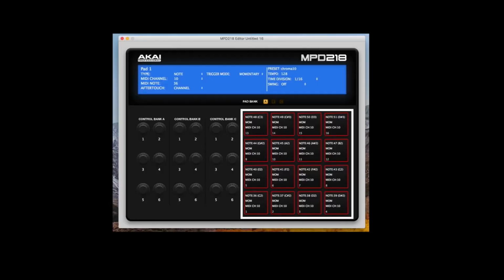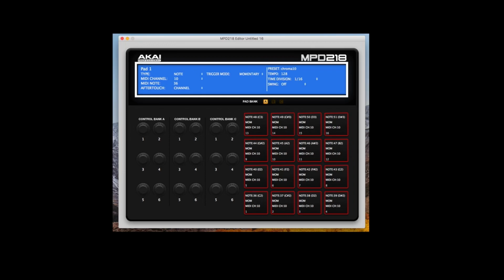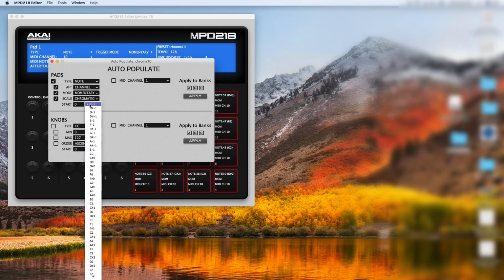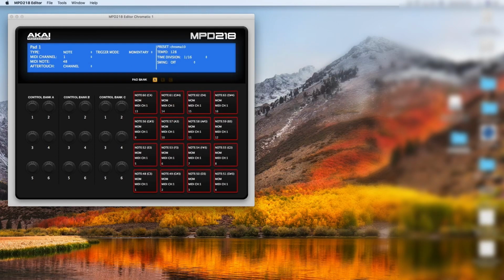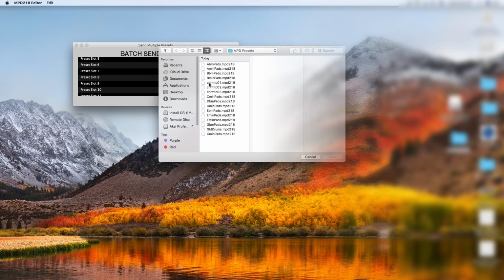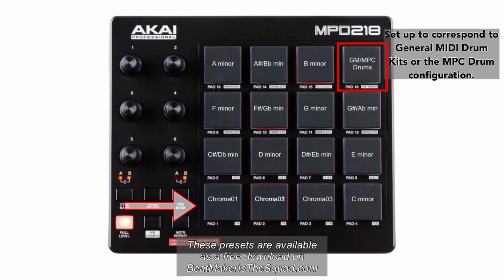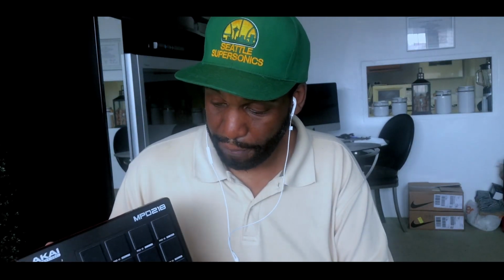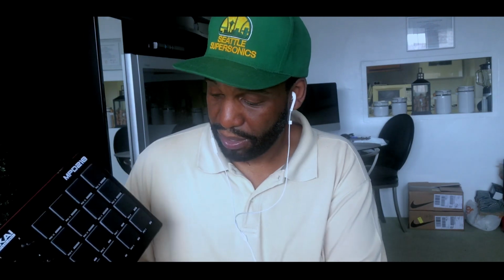Akai MPD 218 Beatmaking Review For BeatMaker 3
Recently I purchased the Akai MPD218.  I bought it specifically to use with BeatMaker 3 and possibly other apps, but my main focus for now is to use it with the aforementioned DAW.  In the review I will go over the pros, cons and features of this MIDI Drum Pad Controller.  Also, if you’re interested you can check out and pick up the presets that created for the controller.  In this video I am using sound from three different sound packs which include DFB Loopholes by DragonFly Bry which can be picked up Just Kicks by Ms. Led which can be picked up and of course the Stupid 808z for BeatMaker 3 which can be picked up

To purchase Sound Packs for Korg Gadget and BeatMaker 3 as well as Stickers and Tee Shirts, go to:

Keep up with the squad